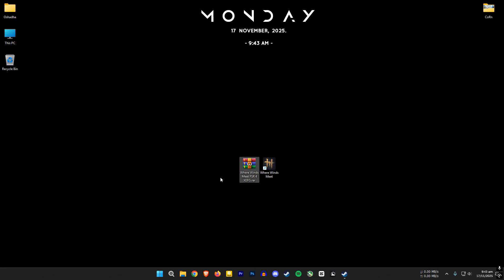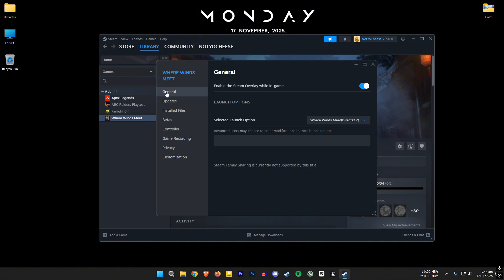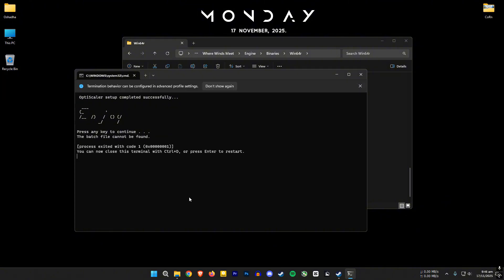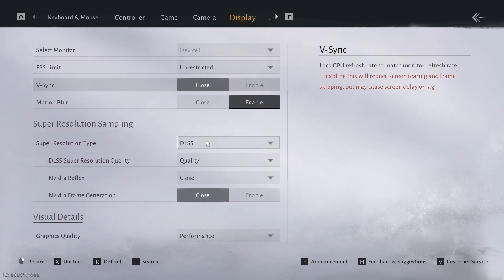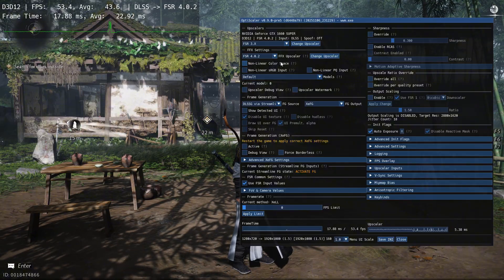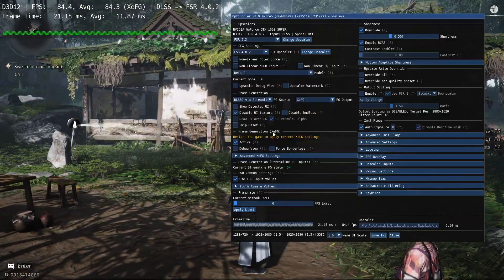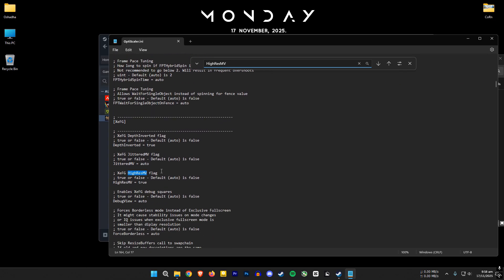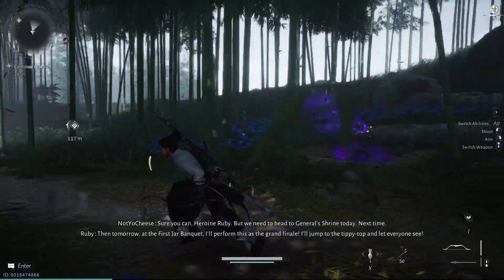Where Winds Meet FSR 4 With XESS Frame Generation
In This Video I'm Going To Show You How To Install FSR 4 With XESS Frame Generation Into The Where Winds Meet On My GTX 1660 Super GPU. Enjoy!

Based On Other Users Comments, FSR 4 Will Not Work On GTX 10 Series GPUS.

My PC Specs :
🖥️ CPU: Intel CORE I7-4790S 3.2GHz
🖥️ MB: ASUS B85M-E
🖥️ RAM: Kingston 16GB DDR3 1600Mhz
🖥️ GPU: Zotac GTX 1660 Super 6GB GDDR6(581.57)
🖥️ PSU: Gigabyte 600W PSU
🖥️ SSD: Transcend SSD220S 240GB (SATA 3)
🖥️ HDD: Seagate 1TB 7200rpm
🖥️ OS: Windows 11 Pro AtlasOS 25H2
🖥️ Monitor: MSI PRO MP223 1080p (100Hz)